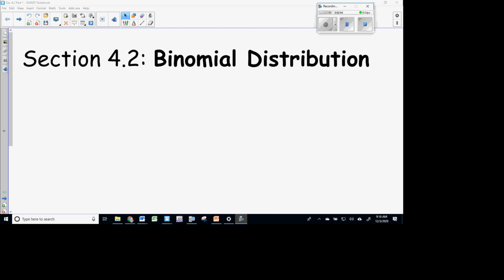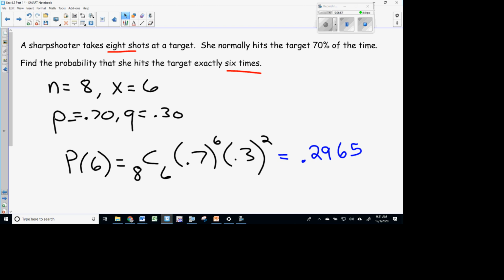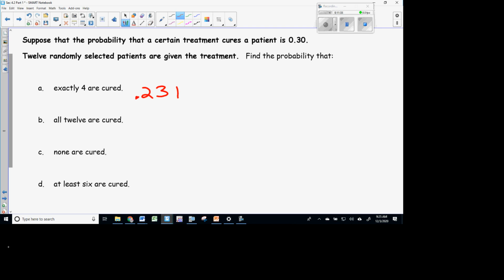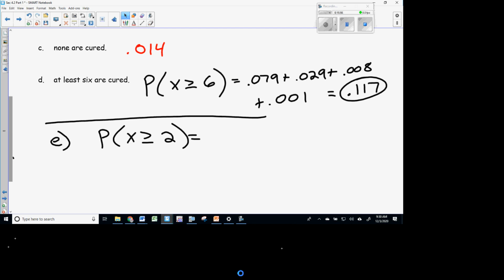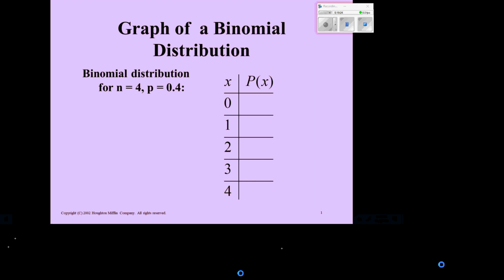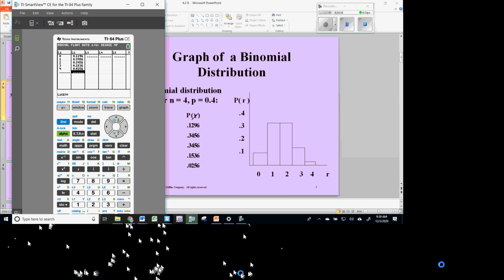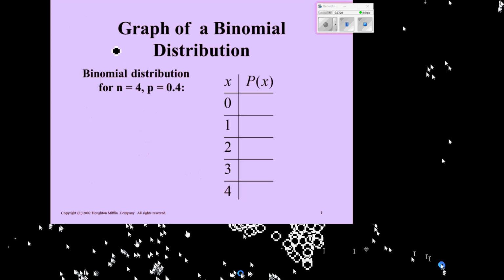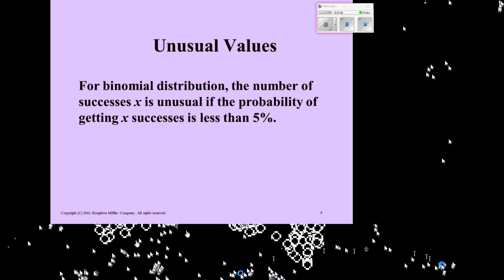4.2 Binomial Prob Dist - Part 2